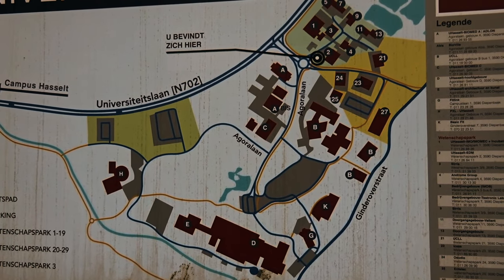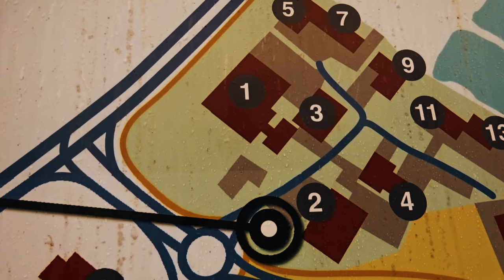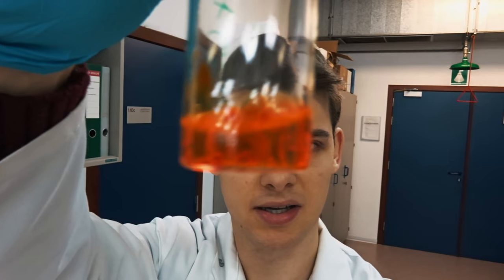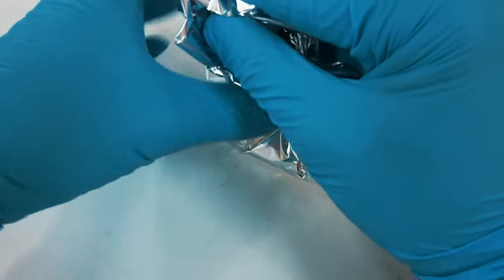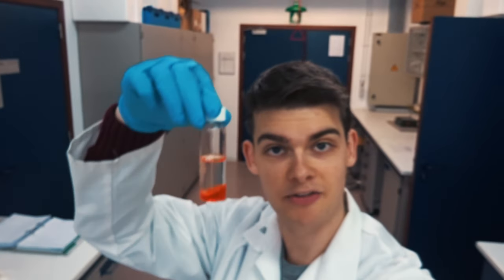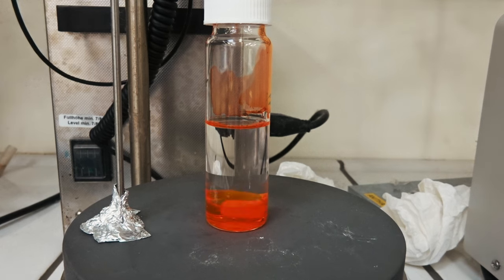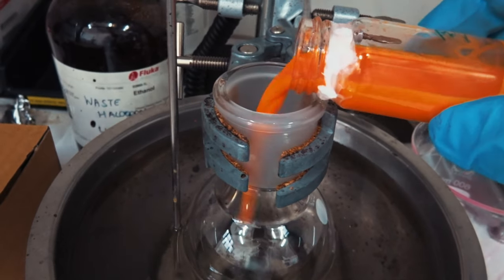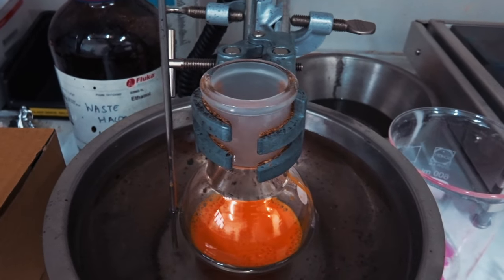PPV IS THE NEW BLACK | OMG it's Science: A Grad School Vlog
Hey all! I am Martijn Peters, a science guy living the PhD student life at UHasselt in Belgium. In this second OMG it's Science Grad School Vlog episode I will reveal to you one of the wonders of nanotechnology, the synthesis of fluorescent nanoparticles (Part I). As a graduate student in Biomedical Sciences, I use these to study the human brain (and diseases like Multiple Sclerosis and Parkinson). Is PPV the new black?

TRACK: Wild Belle - It's Too Late (Snakehips Remix)